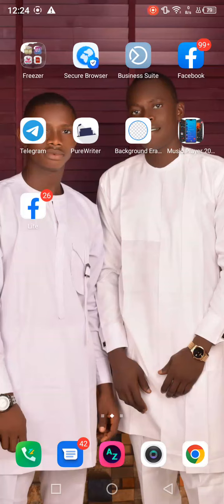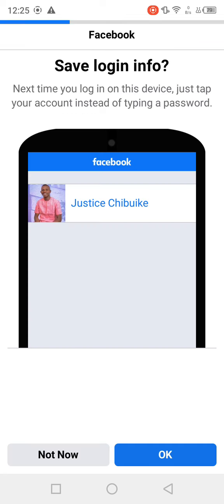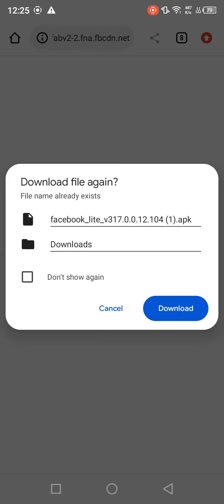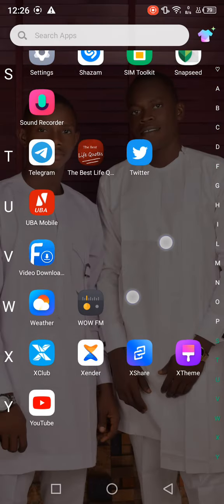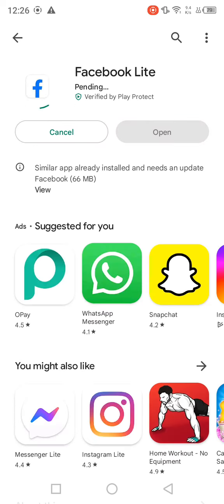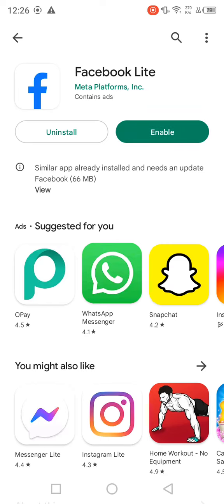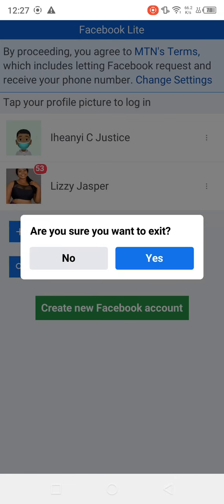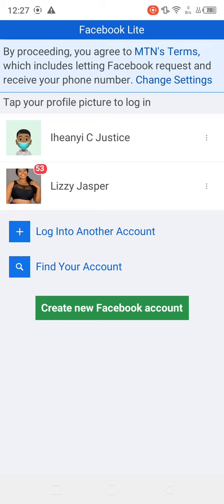Facebook lite App Problem and how to fix 31st August 2022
How to fix Facebook lite App Problem.